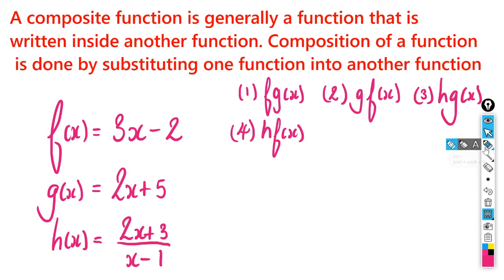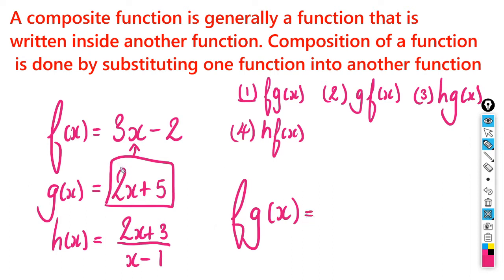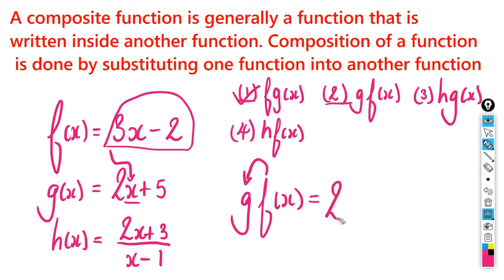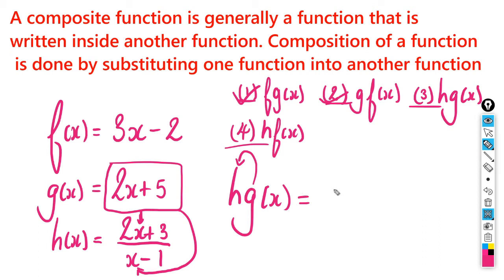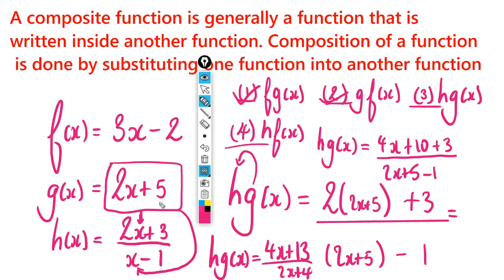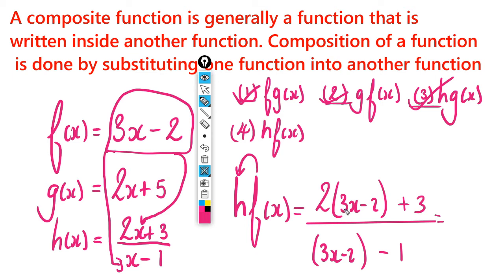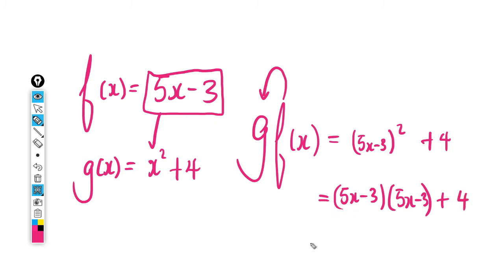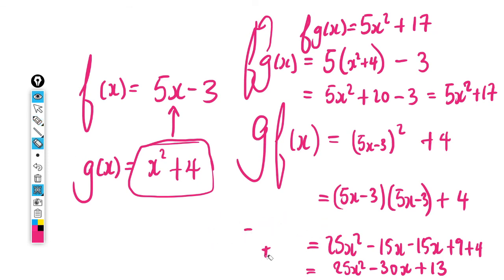Composite Functions ( A Function within a Function)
A learning objective from Section 6 of the CXC Syllabus, Composite Functions ( A Function within a Function)